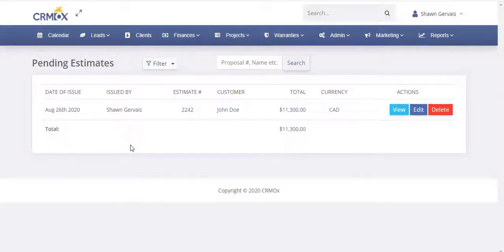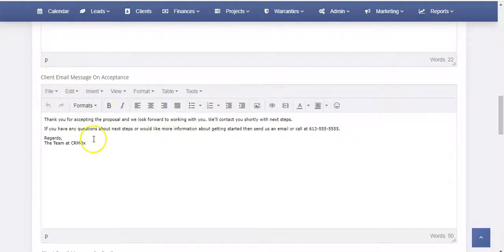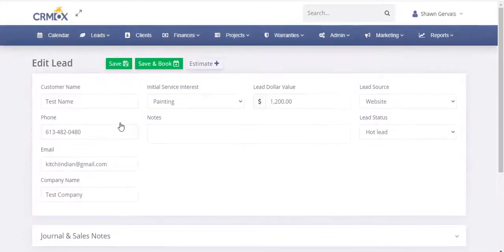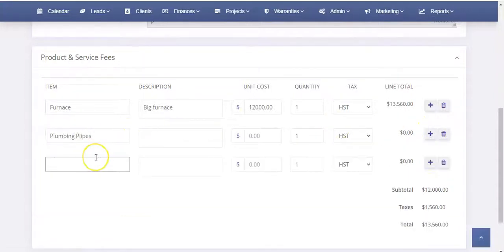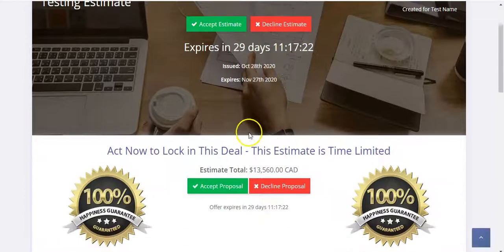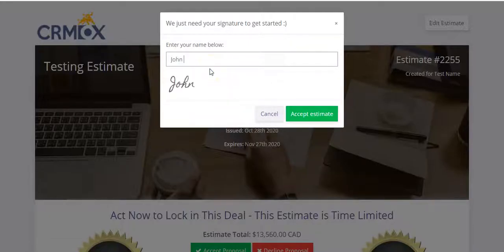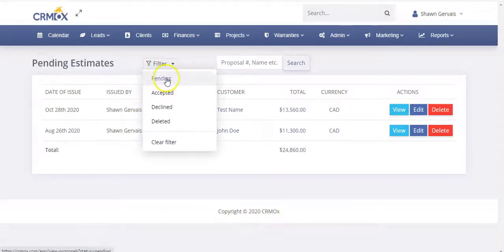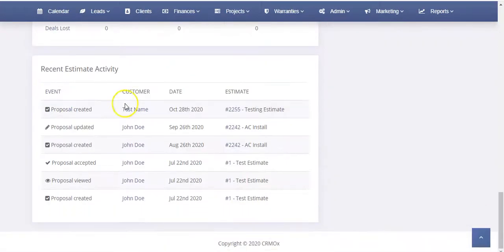Creating Estimates in OrbisX and CRMOx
Sending estimates is can be a crucial part of getting new business and with our estimate system, you can keep track of everything in one place, check activity on your estimates and set an expiration timer to add a sense of urgency to get deals to close. Learn how to set them up and send them to clients in this video tip.